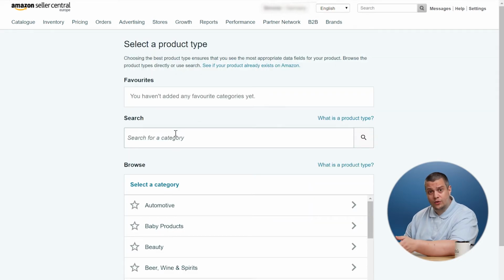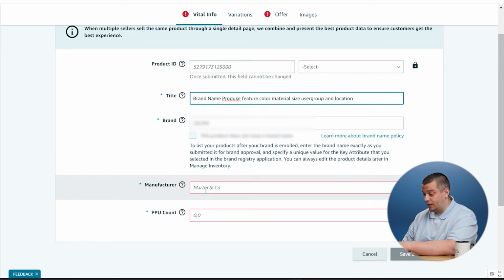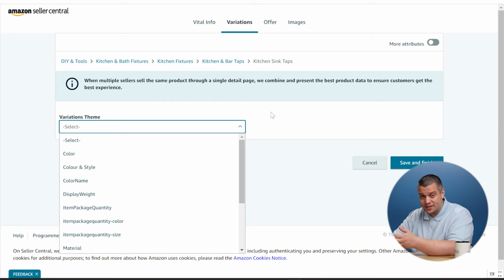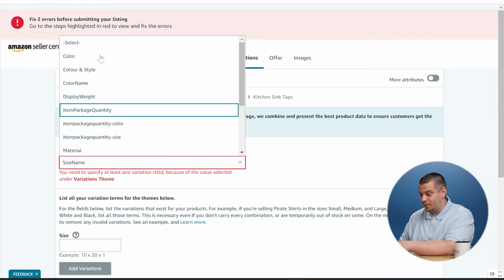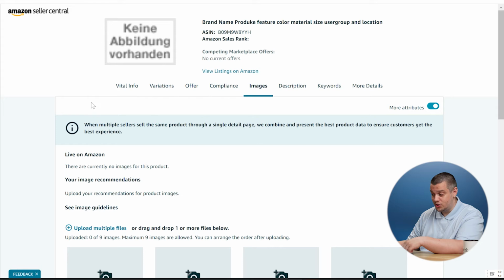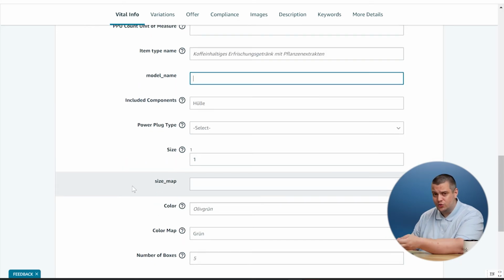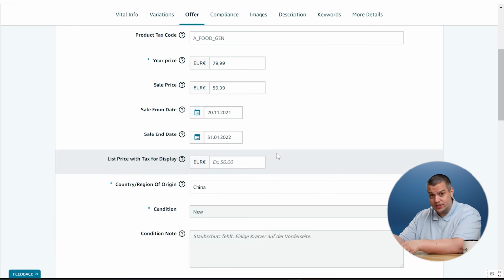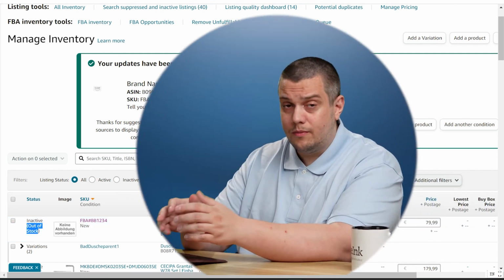#6 Amazon Seller showing how to list an Amazon FBA product.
It's really easy to list your first product, there are only a couple of things that you need to think about when doing so.